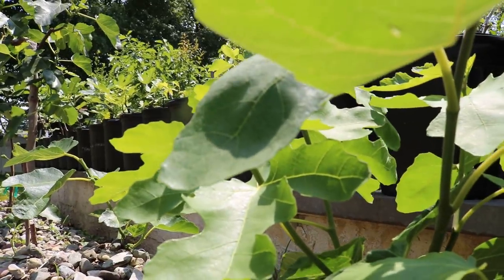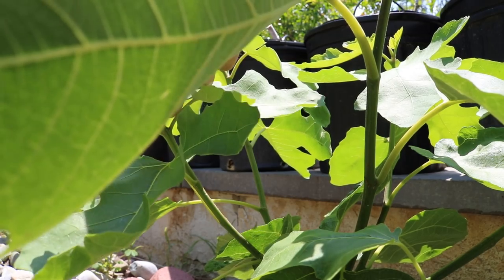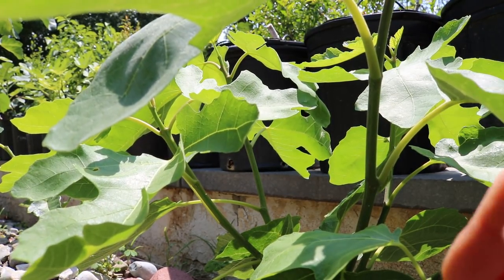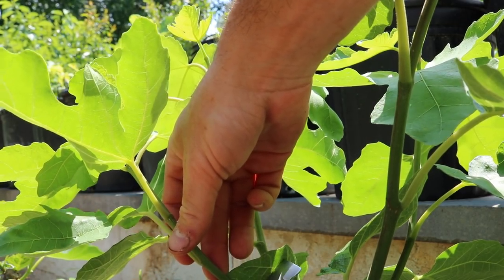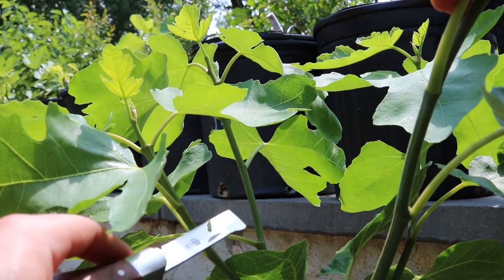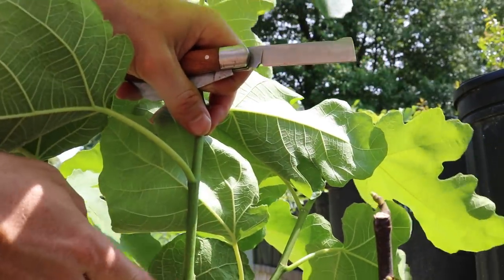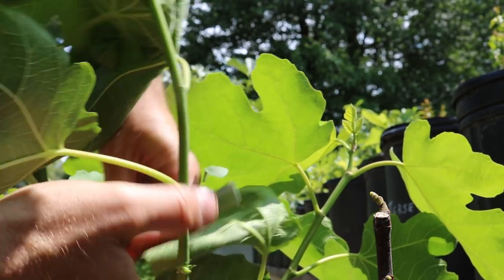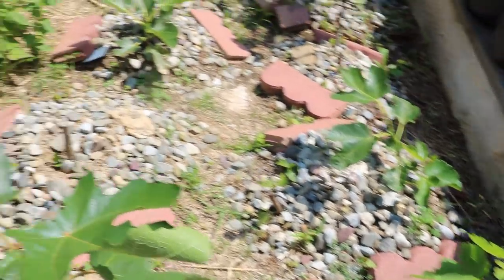Girdling Fig Trees: Why I Think This is IMPORTANT